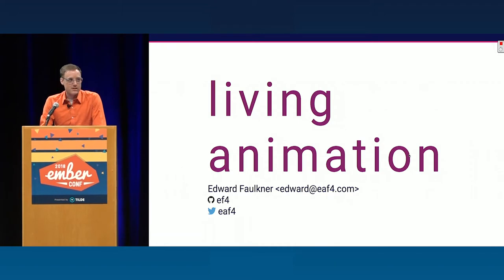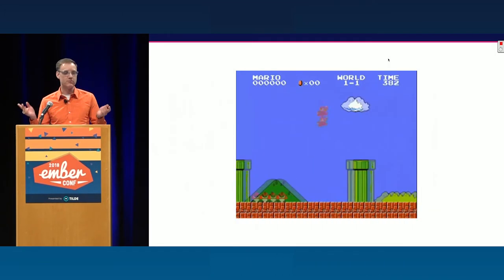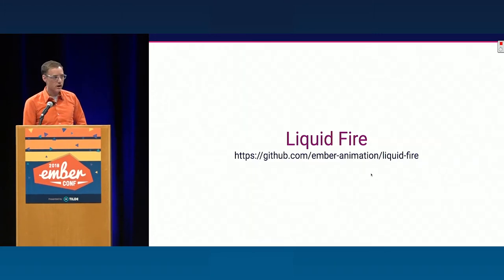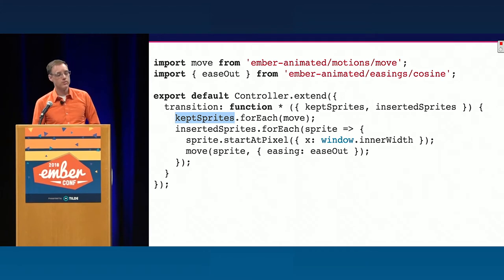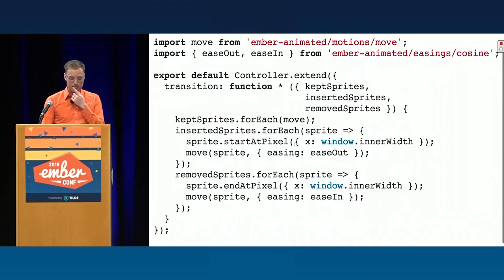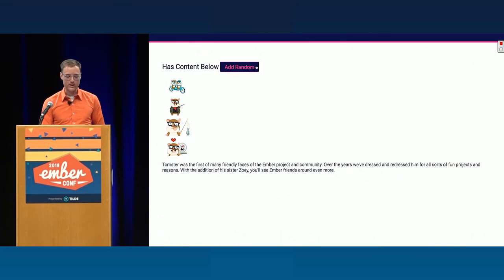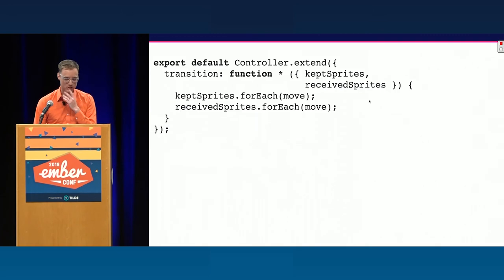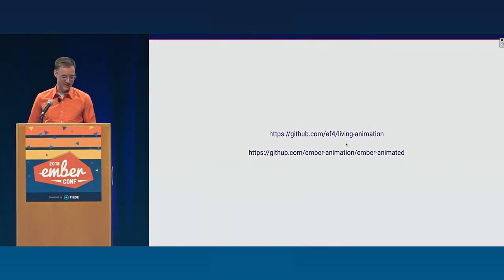EmberConf 2018: Living Animation by Edward Faulkner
There is an alternative: we can think more like game designers. We can build robust, dynamic systems that animate gracefully, with clear separation between app logic and app motion.